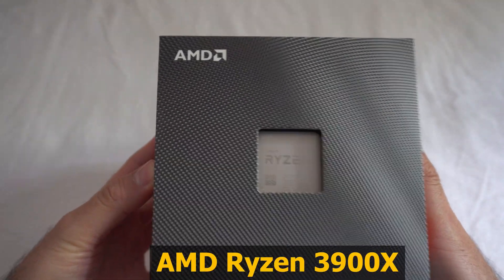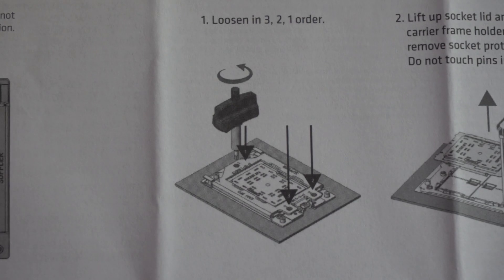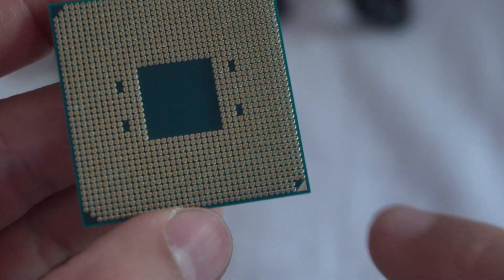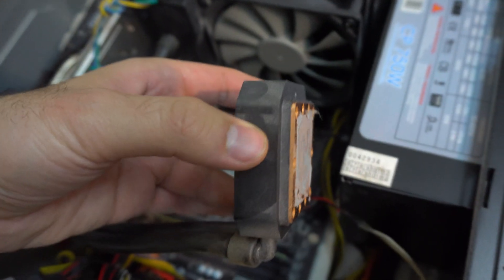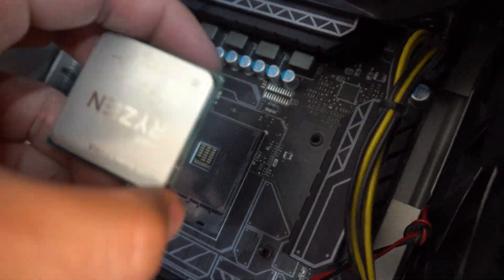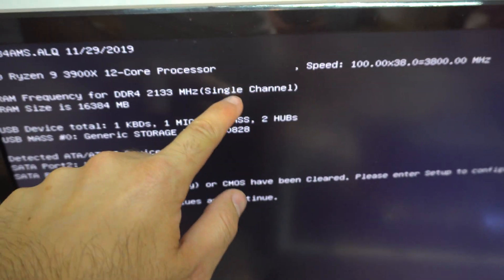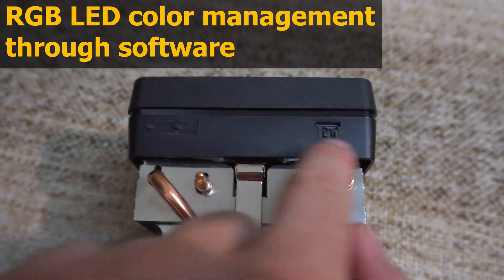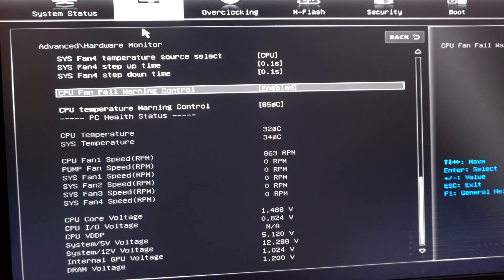AMD Ryzen 9 3900X CPU + RGB Fan (Unboxing, Installation, BIOS settings)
CPU:
 - AMD Ryzen 9 3900X,
 - Socket AM4,
 - CMOS: 7nm transistors
 - Clock: 3.8 GHz, 4.6 GHz Max boost,  unlocked (overclock-able)
 - 12 cores, 24 threads,
 - 70MB cache (L1 = 768KB, L2 = 6MB, L3 = 64MB),
 - Default TDP: 105W (Thermal Design Power)
 - Max Temp: 95°C
 - PCI Express Version: 4.0 x16
 - "Wraith Prism" air cooler with 4 heat-pipes, thermal paste, RGB LEDs

MB: MSI B350 PC MATE (Socket AM4)